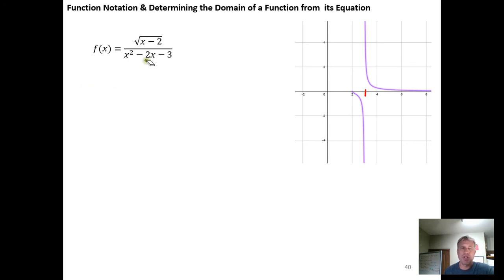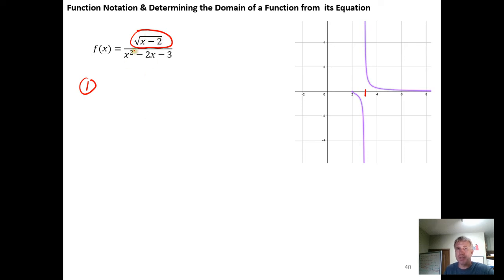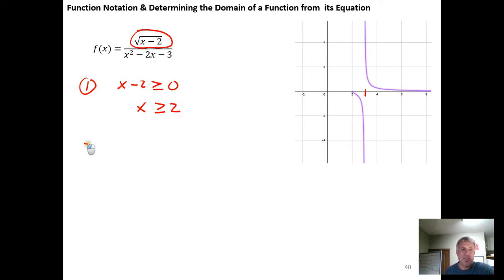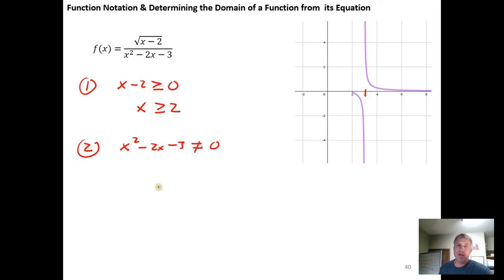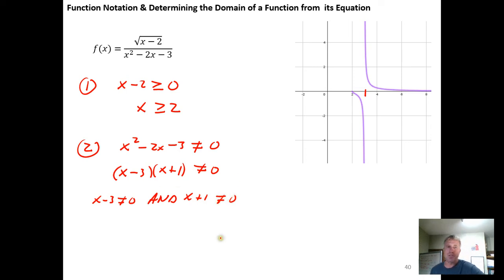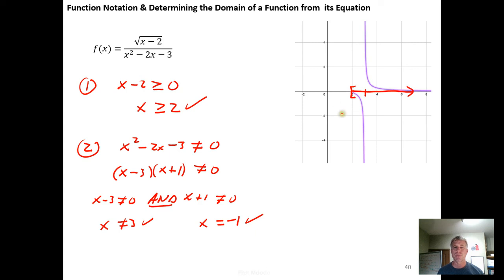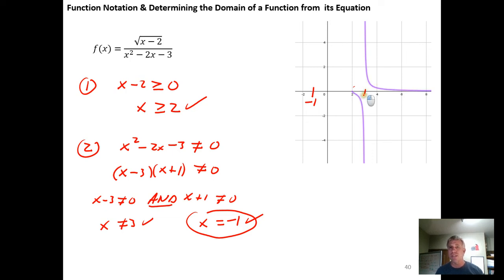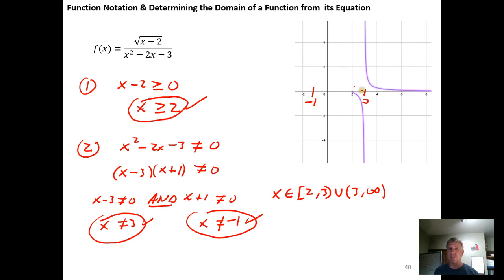Analytically Finding the Domain of a Function: Square Root Numerator & Quadratic Denominator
In this video, we analytically determine the domain of a function with a square root expression in the numerator and a quadratic expression in the denominator.